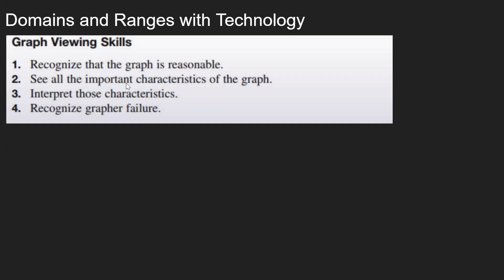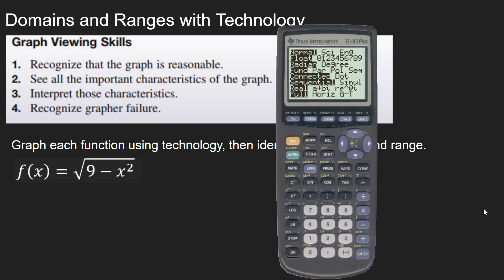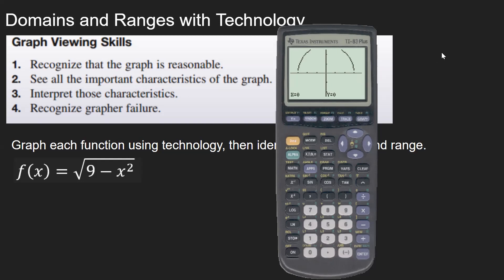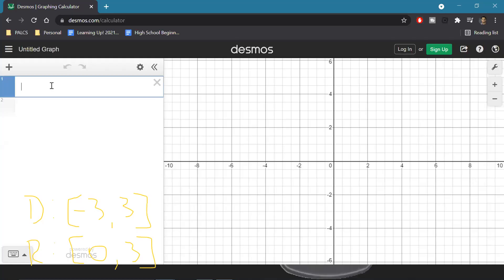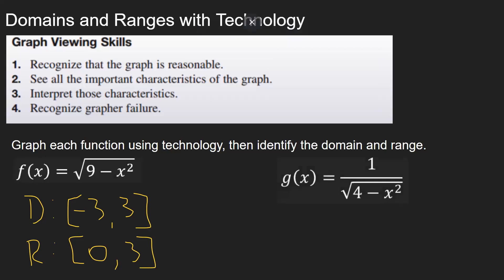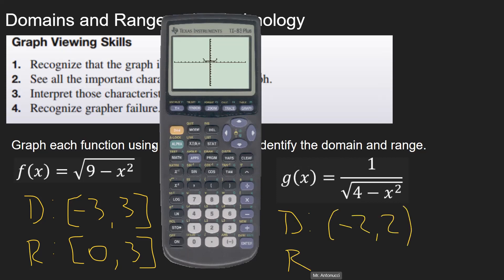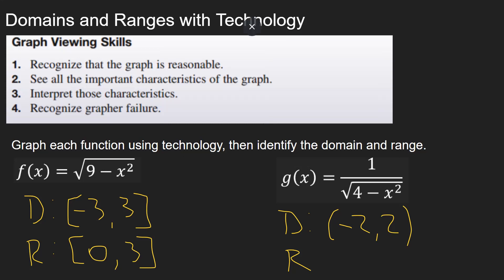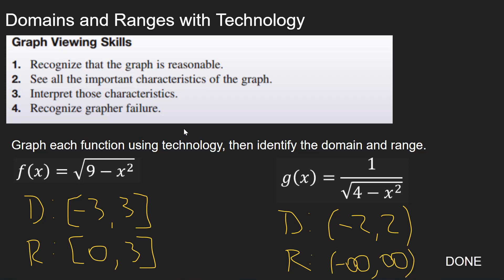0.2 Prerequisites for Calc: How to - Domain and Range Ti83 and DESMOS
In this video I teach you how to use the Ti-83 graphing calculator and Desmos to graph a function and the identify it's domain and range. I also show you some of the limits of a graphing calculator and pitfalls that students run into.

I do hope this video helped you. If so, let me know how in the comments.
~MR. Antonucci